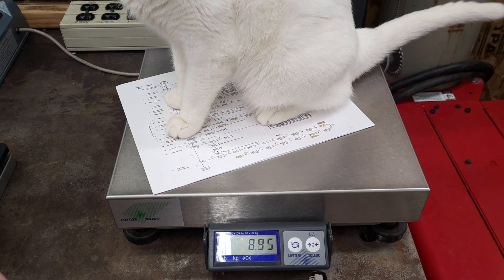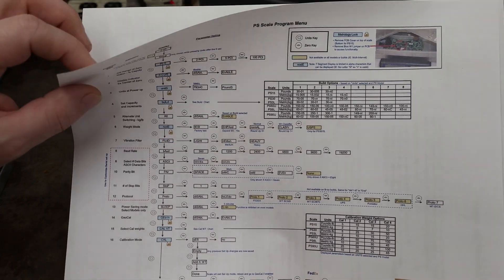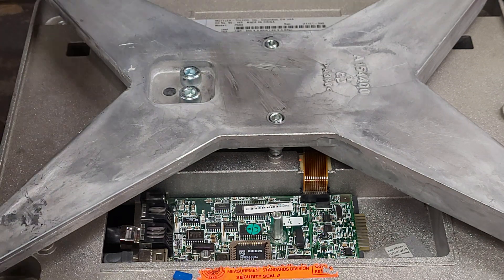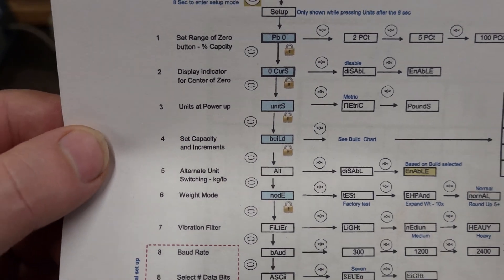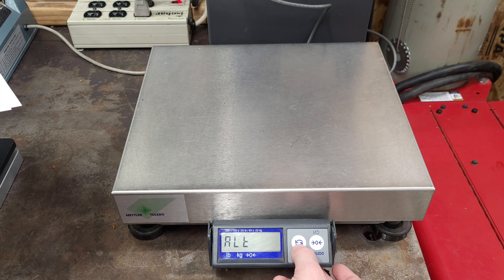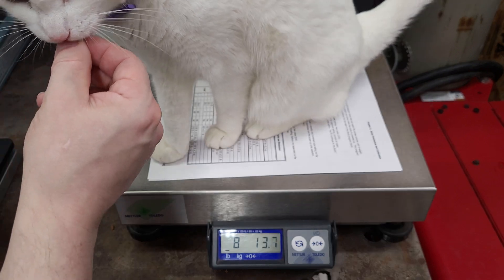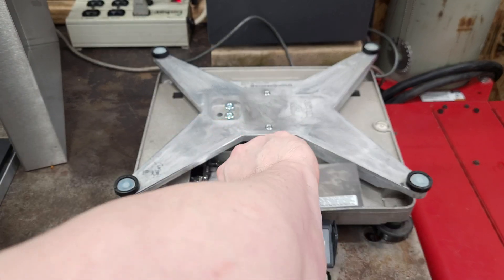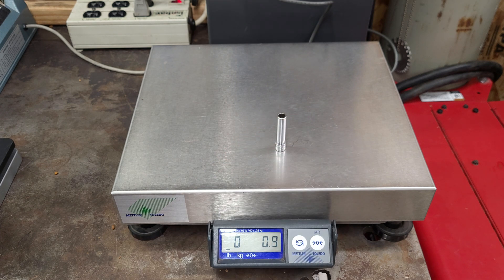Mettler Toledo PS60 Scale How to Change Units From Lb (Pounds) to a PS6L LB/Oz Pounds & Ounces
How to Change PS60 Units From Lb (Pounds) to a PS6L LB/Oz Pounds & Ounces on your Mettler Toledo PS60 Scale. If you are legal for trade this will void your calibration as you will break your seal. The load cells on the PS60 and PS6L from my research have the same part number.

Mettler Toledo PS60/PS6L Operator Technical Manual Valid for PS15, PS30, PS60, PS90, PS3L PS6L Scales. |